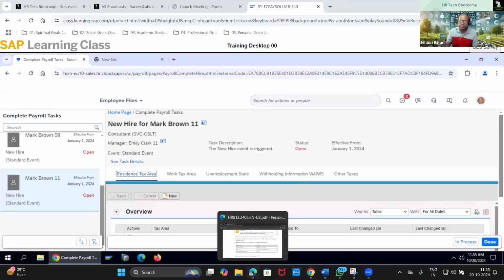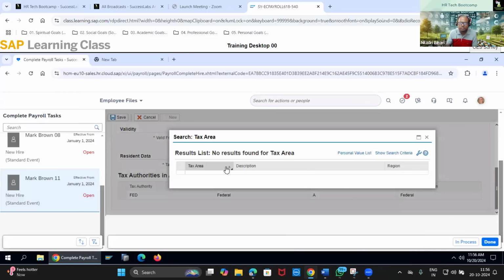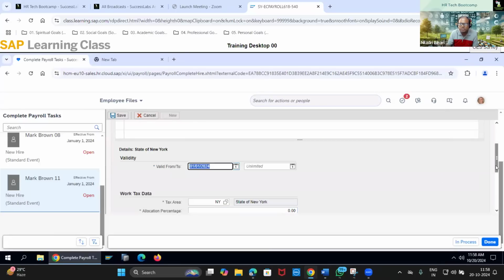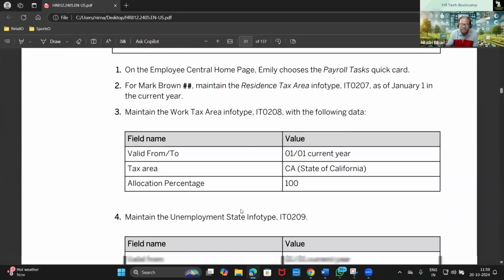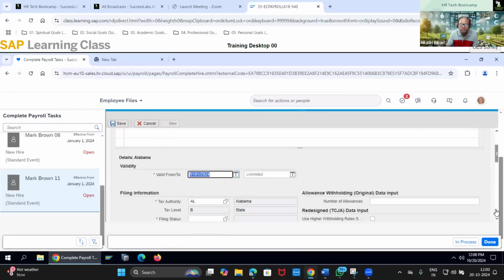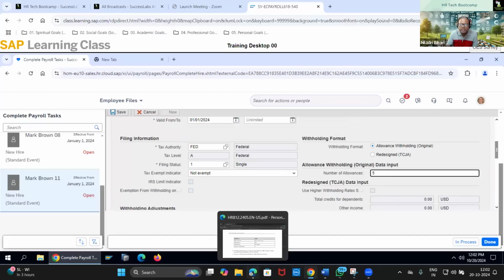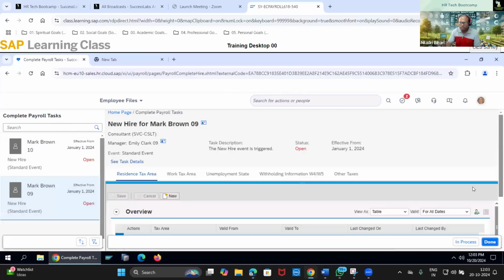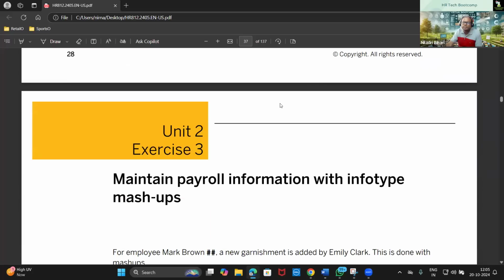"Master US Payroll Tasks in SAP SuccessFactors EC Payroll : Complete Guide for HR Professionals!"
Ready to tackle payroll tasks for your US-based hires in SAP SuccessFactors? In this comprehensive tutorial, we'll walk you through the key steps to manage payroll processes efficiently and accurately for employees based in the United States. From setting up tax data to ensuring compliance with US payroll regulations, this guide covers it all!

1. Configuring US-based payroll in SAP SuccessFactors
2. Managing tax and deduction settings

Whether you're an HR specialist or payroll administrator, this video will help you confidently manage your US-based payroll tasks in SAP SuccessFactors.